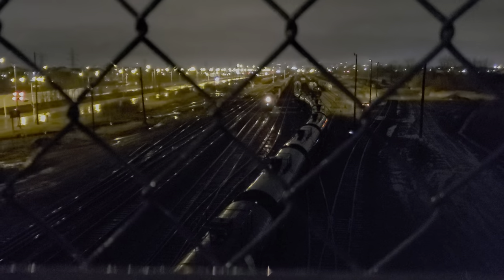CN Switchers in Action at the Southwark Yard